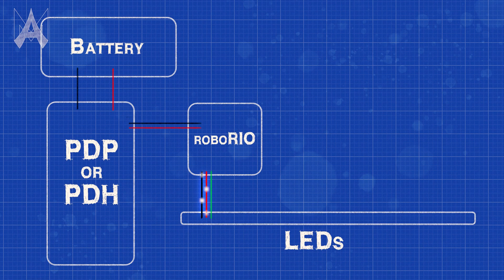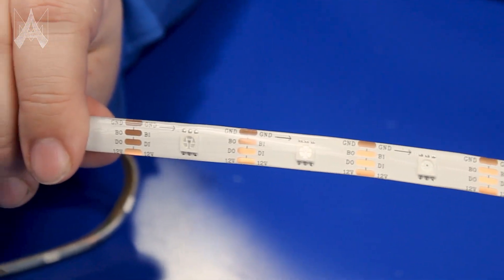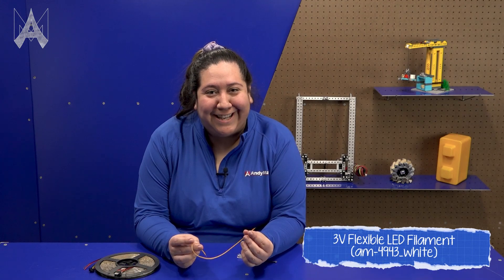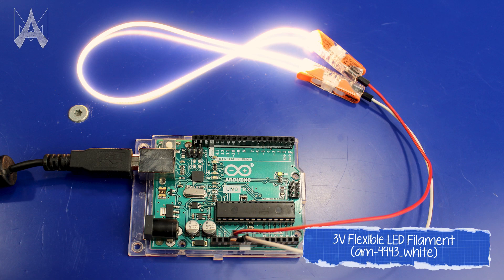How Do I use LEDs in FRC?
LEDs are not just a great aesthetic choice, but can also be used strategically in FRC gameplay.